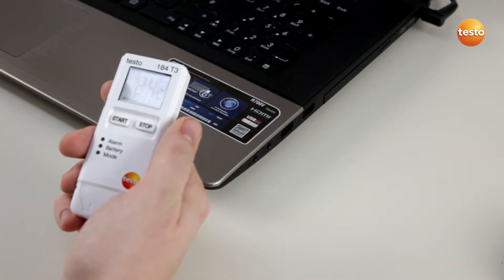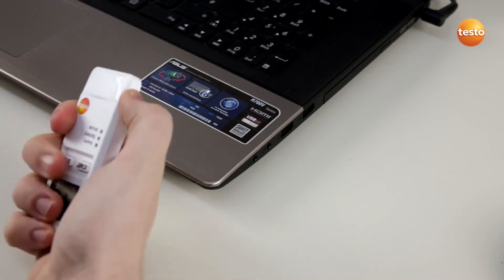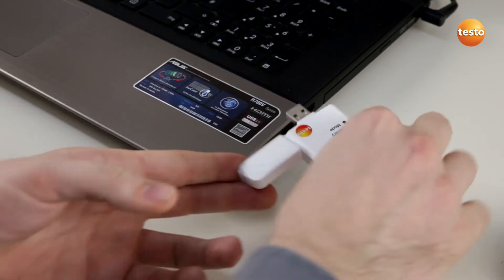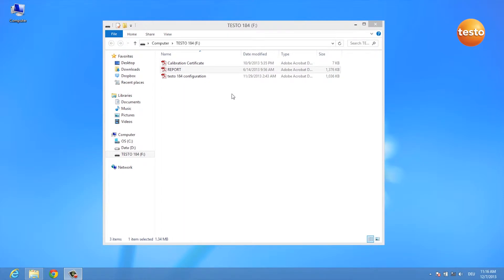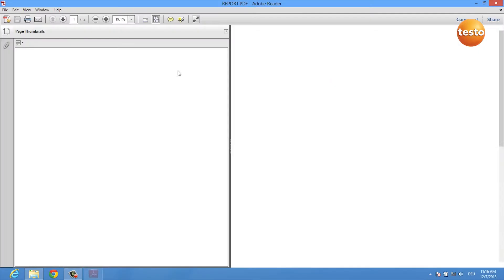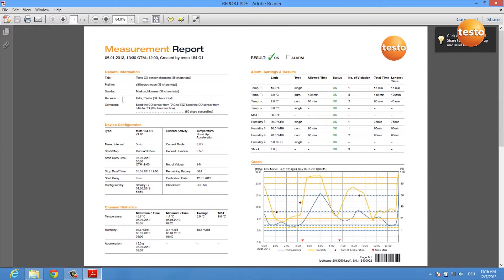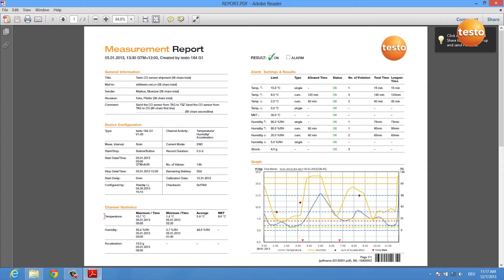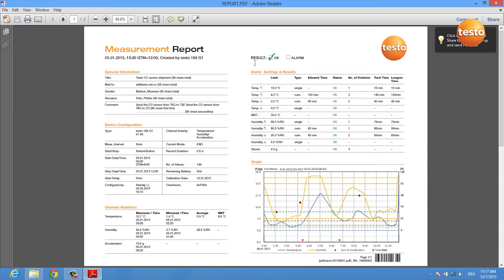How to testo184 - Data read out (2/4)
Leer alles over de gegevens die uit onze datalogger testo 184 worden uitgelezen.

Apprenez tout sur les données lues dans notre enregistreur de données testo 184.